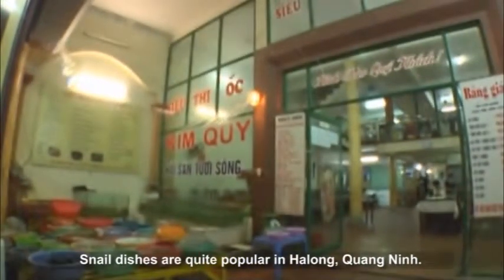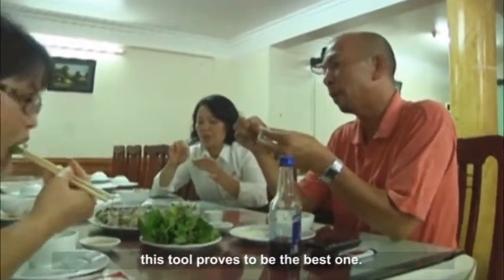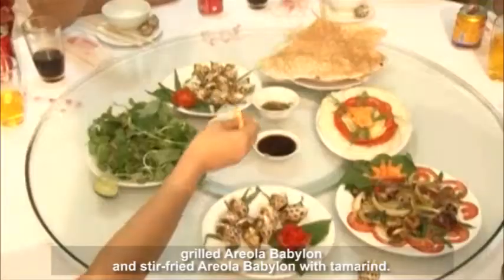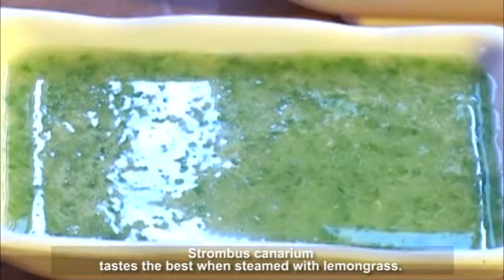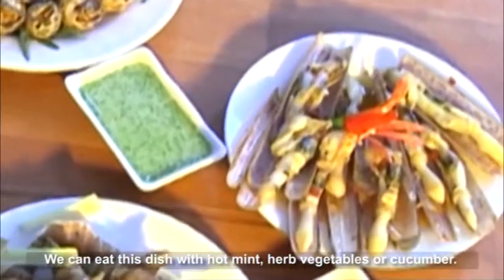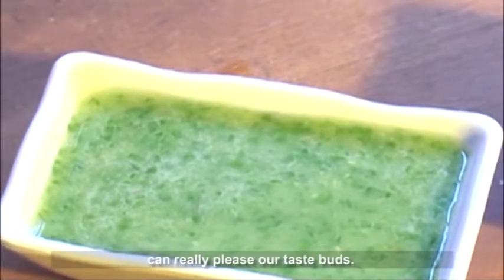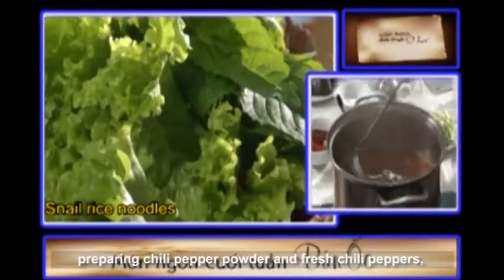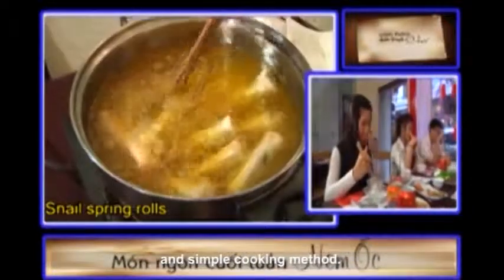Tasty snail dishes in Vietnamese cuisine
Each kind of snail has its own flavor and each snail stall has its own way to cook snails that makes it different from others. Gourmets, especially fans of snail dishes find it hard to resist the temptation of snail dishes in Vietnamese cuisine.